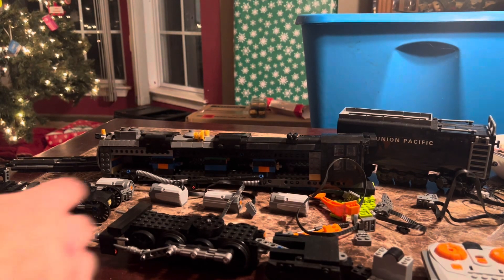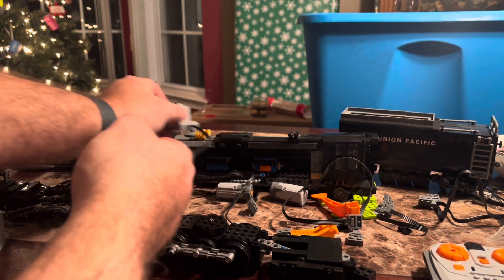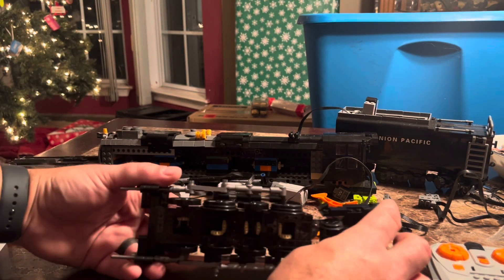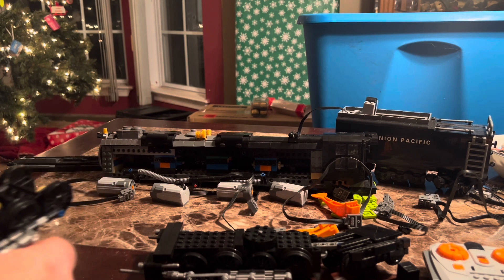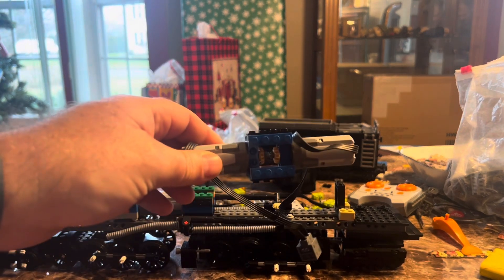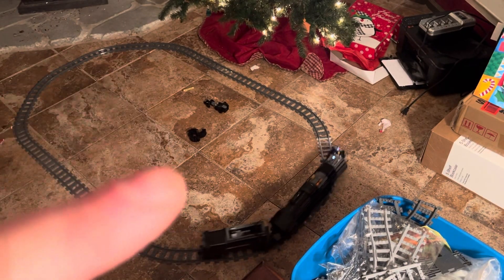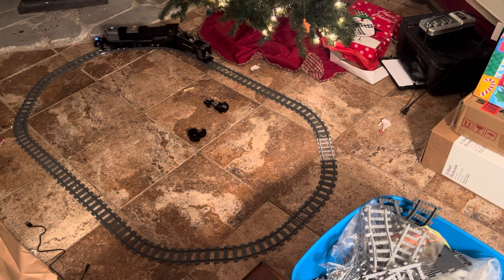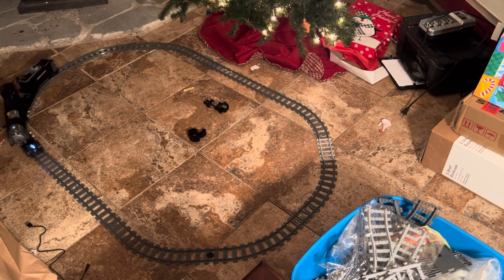Motorizing the Lego compatible bigboy locomotive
See my other video. As a model this is fantastic as a motorized engine it is not as good as I expected. It took quite a bit to make it motorized even though it appeared it was designed for it.
The additional components necessary were 4 x m size motors. Lithium battery pack and reciever and controller with extension harnesses and a few minor bricks.

One of the hardest parts was running all of the wires the model would probably come out much better if it’s built as motorized

After running it a bit the 4 motors suck down the battery too quickly it’s going to need a 2nd pack or a bigger one? Maybe that will solve my starting torque problems? Having removed the drive wheels after running everything is much smoother now too pretty sure it’s a battery problem. It won’t run at all on single 6 AAA cell power

Also can probably get the front wheels and rear wheels to
Work but would need long curves. 1 curve:1 straight track